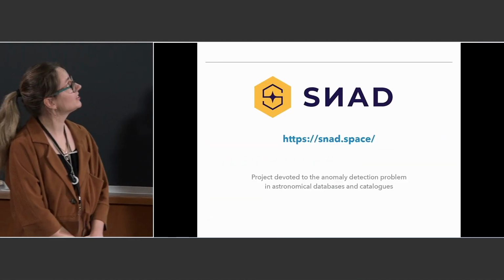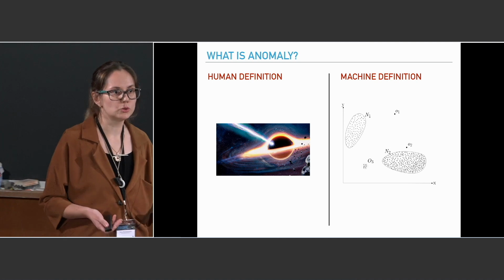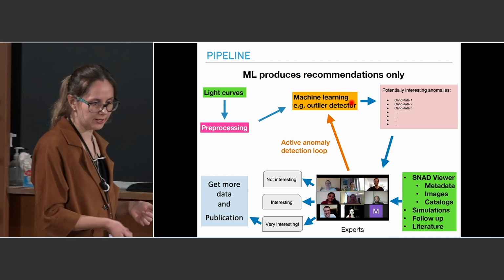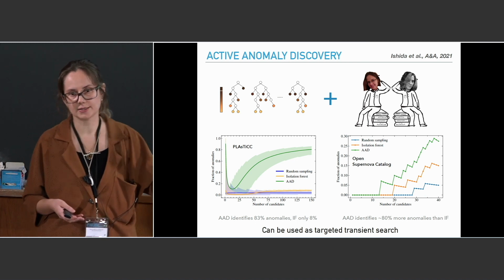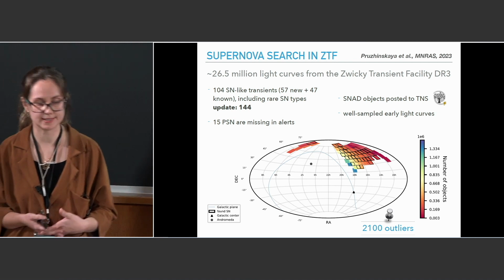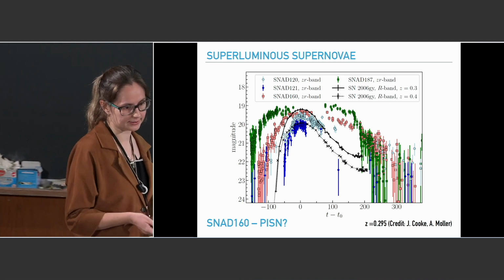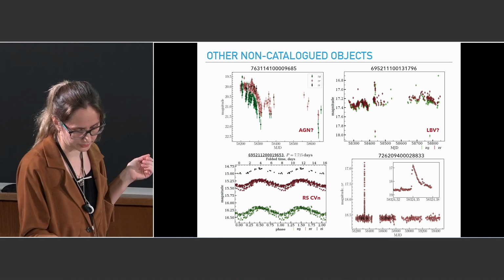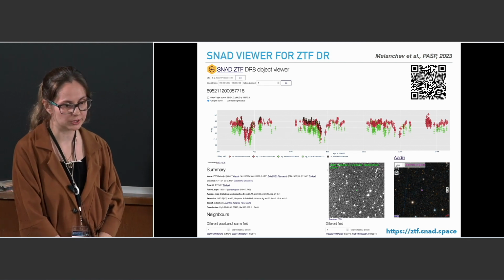SNAD: enabling discovery in the era of big data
SNAD: enabling discovery in the era of big data (Maria Pruzhinskaya)

In the era of wide-field surveys and big data in astronomy, the SNAD team is exploiting the potential of modern datasets for discovery new, unforeseen, or rare astrophysical phenomena. The SNAD pipeline was built under the hypothesis that, although automatic learning algorithms have a crucial role to play in this task, the scientific discovery is only completely realized when such systems are designed to boost the impact of domain knowledge experts. Our key contributions include the development of the Coniferest Python library, which offers implementations of two adaptive learning algorithms with an “expert in loop”, and the creation of the SNAD Transient Miner, facilitating the search for specific types of transients. We have also developed the SNAD Viewer, a web portal that provides a centralized view of individual objects from the Zwicky Transient Facility’s (ZTF) data releases, making the analysis of candidates in anomalies more efficient. Finally, when applied to ZTF data, our approach has yielded over a hundred new supernova candidates, along with few other non-catalogued objects, such as red dwarf flares, active galactic nuclei, RS CVn type variables, and young stellar objects.